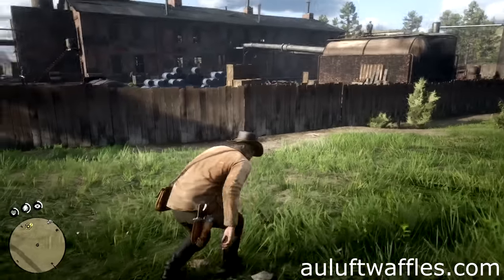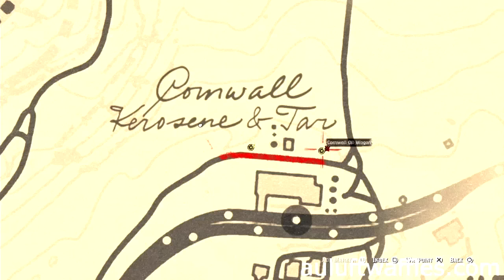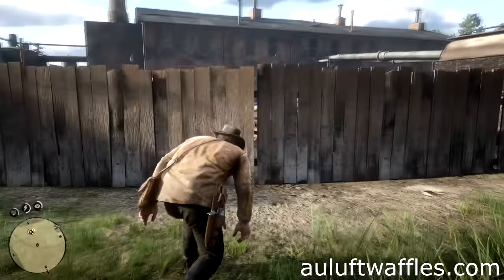How to Steal Oil Wagon for John Cornwall Oil Wagon Red Dead Redemption 2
To steal an oil wagon for John in Red Dead Redemption 2 go to the Cornwall Oil Refinery. Sneak up to the clear stretch of fence at the back of the Cornwall oil refinery and climb over. Wait for any nearby guards to leave then climb on the oil wagon and drive it straight out of the Cornwall oil refinery. Be sure to drive away until you are no longer wanted, then make your way to the objective marker.